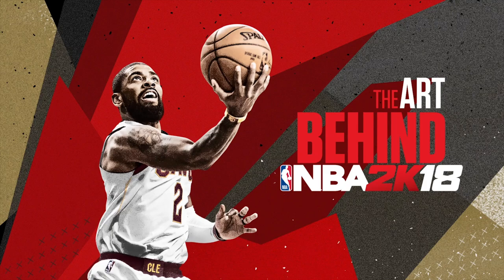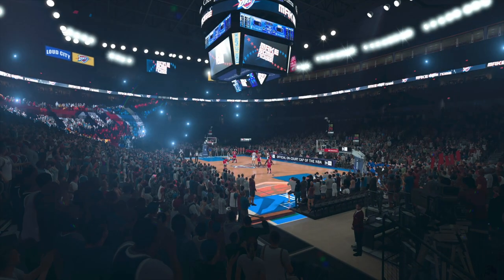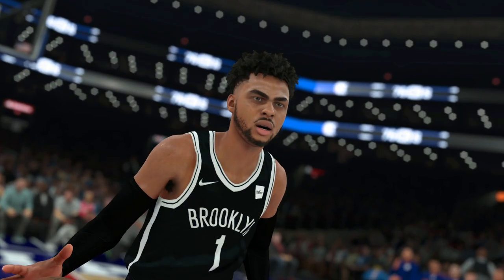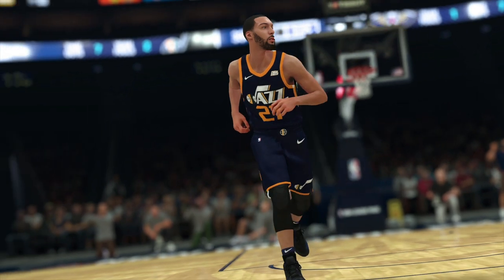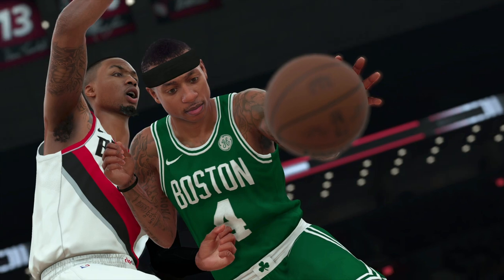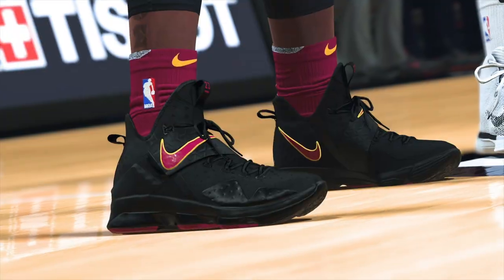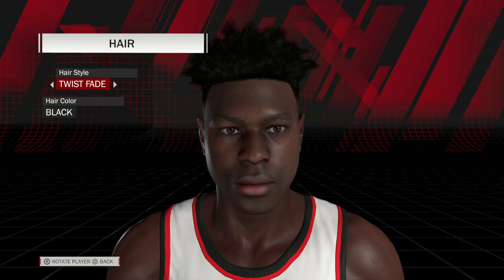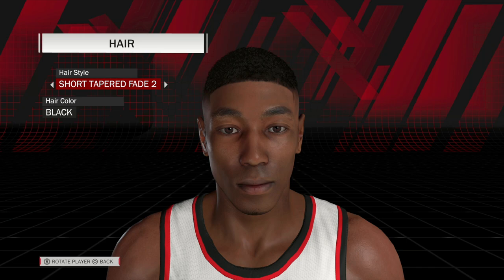NBA 2K18 MYPLAYER FULL BREAKDOWN! New Gameplay Features, New Animations & More | iPodKingCarter